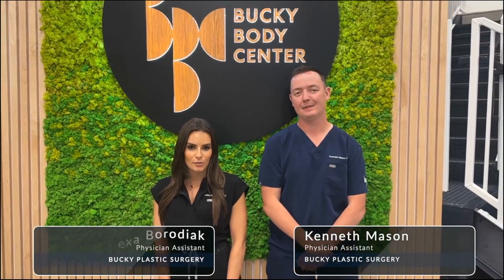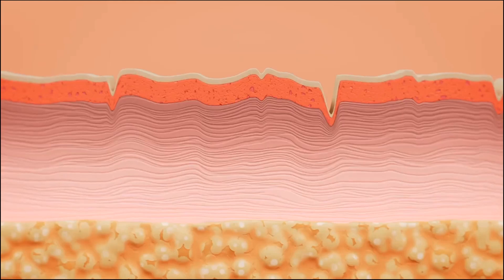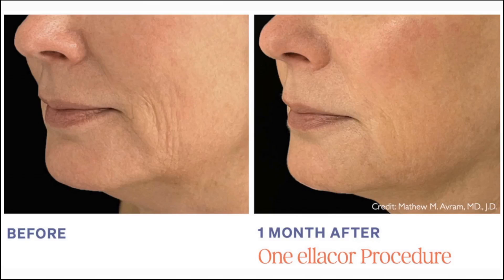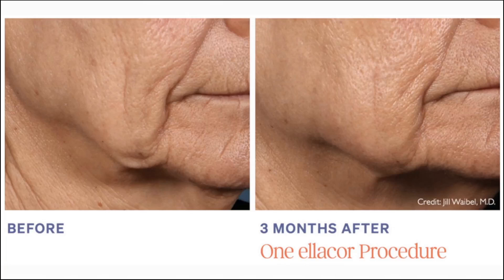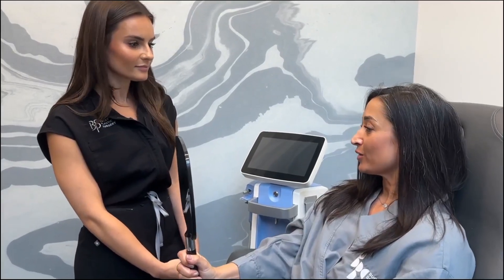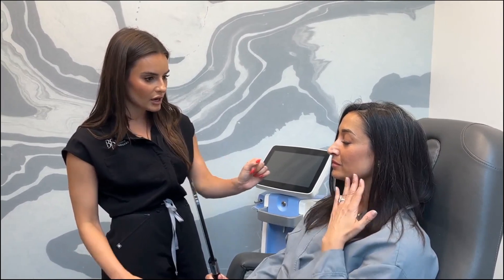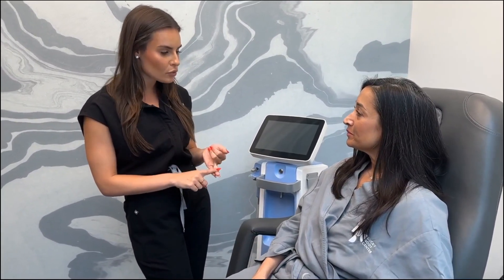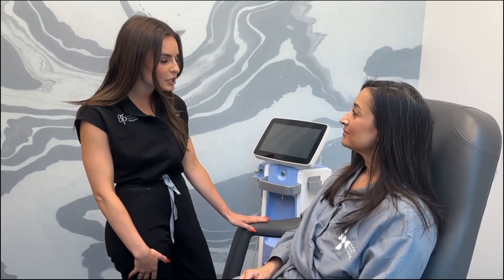June 27th Ellacor Virtual Event Recap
Weren't able to attend our Ellacor Micro-Coring on June 27th? Not to worry as the event, along with the live Q & A ,was recorded for those who weren't able to attend and would like to learn more about this revolutionary skin tightening treatment. As the first practice in the Philadelphia area to offer this innovative treatment, we are leading the way in providing our patients with cutting-edge, minimally invasive options to achieve their aesthetic goals.